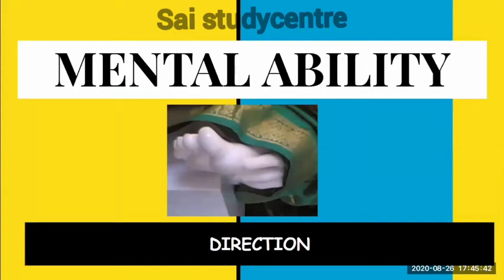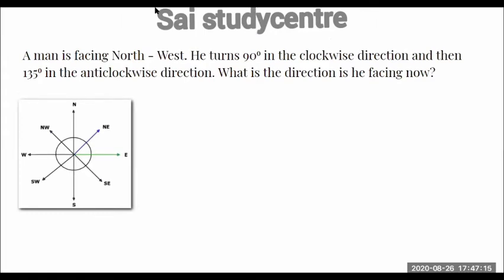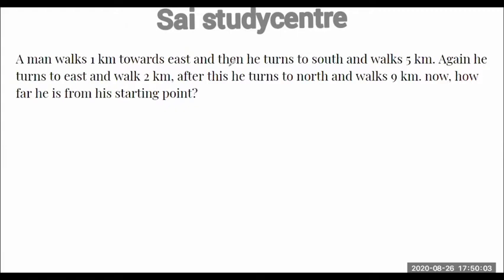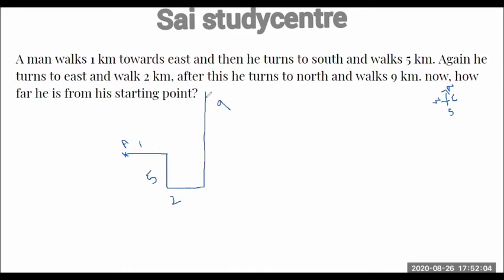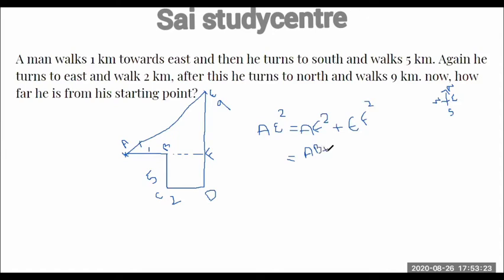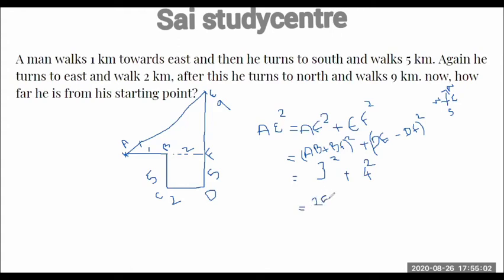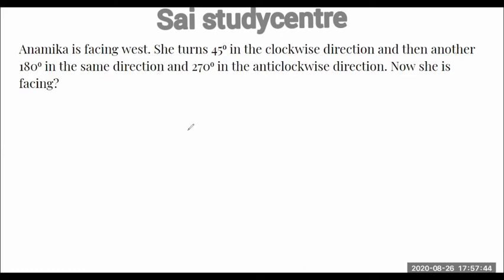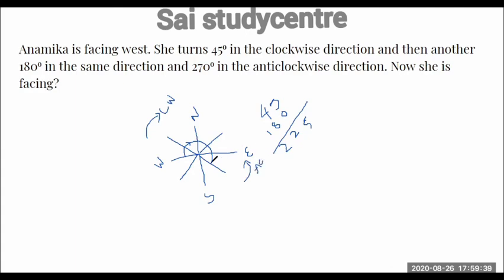DIRECTION TEST | MENTAL ABILITY SERIES | EPISODE 4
this is the 4th episode of the mental ability series